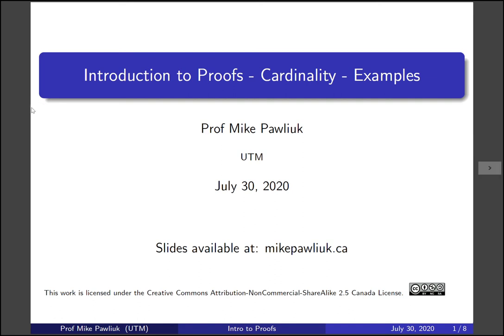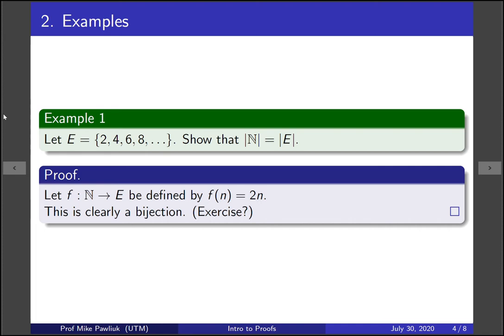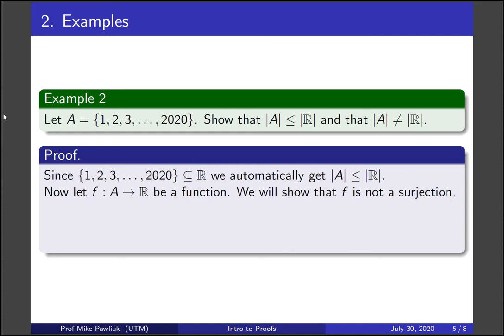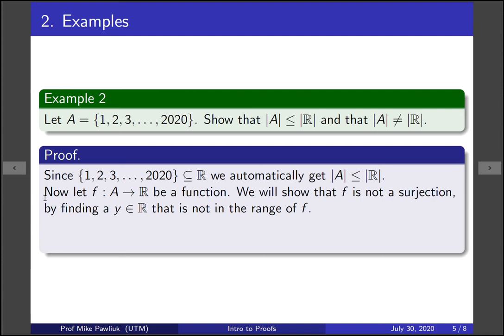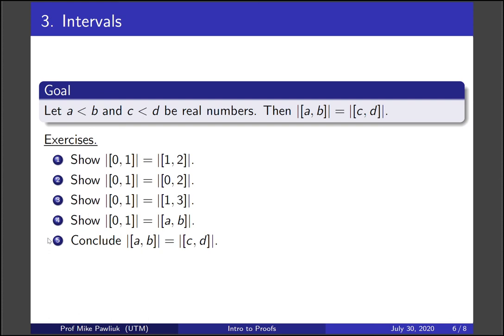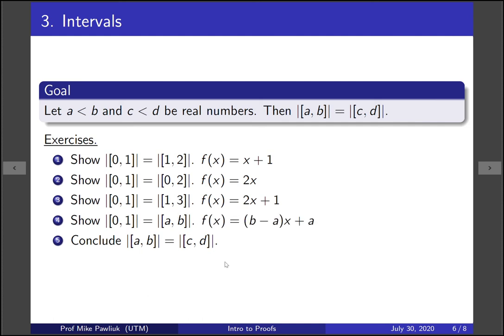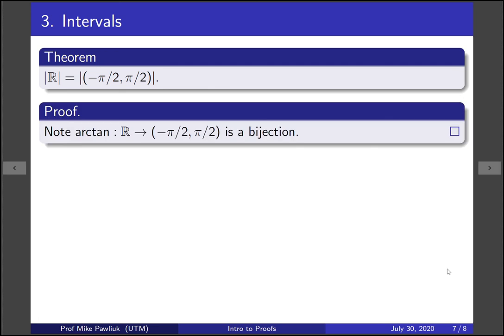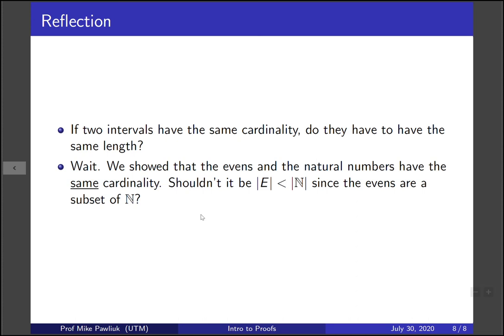Intro to Proofs - Cardinality - Examples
Topics covered:

1. Examples of showing cardinalities are the same.
2. Examples of showing cardinalities are different.
3. Cardinality of intervals.